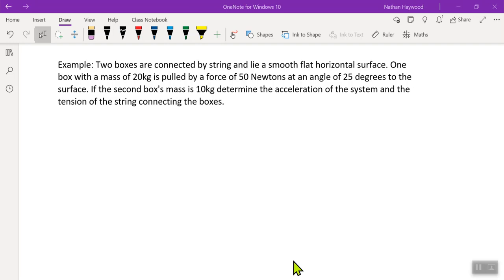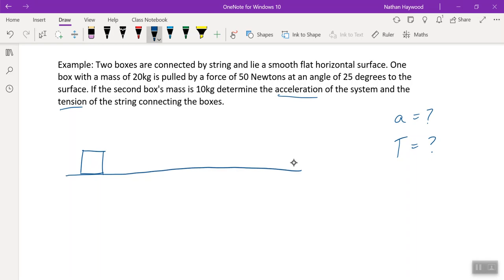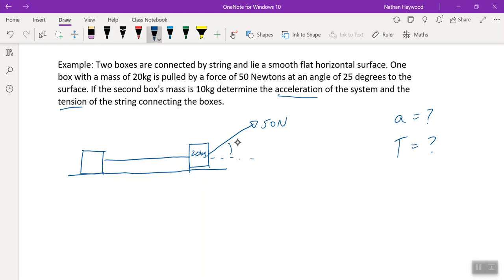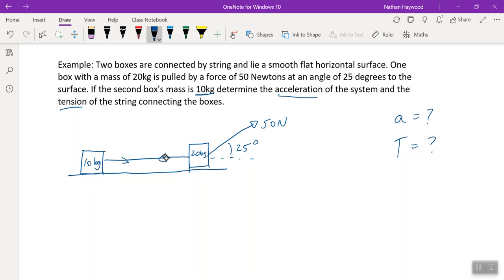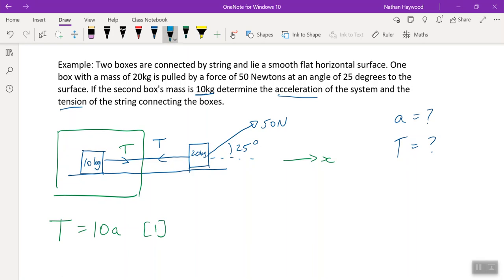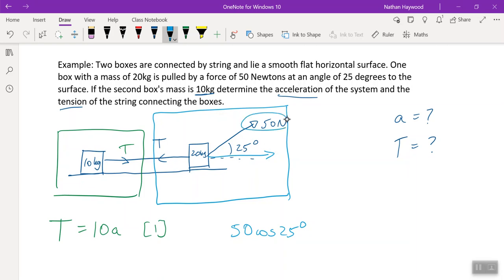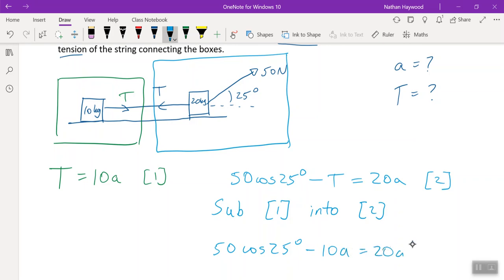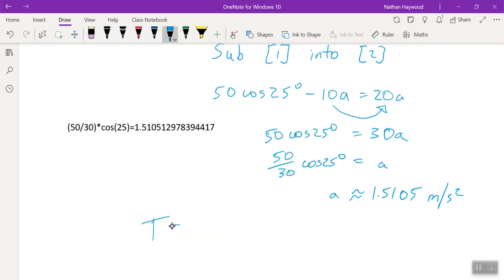Interconnected forces (Year 12 Specialist Maths)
Two boxes connected by a string on a flat plane. How do you calculate force when two things are connected? Watch the video to find out more.